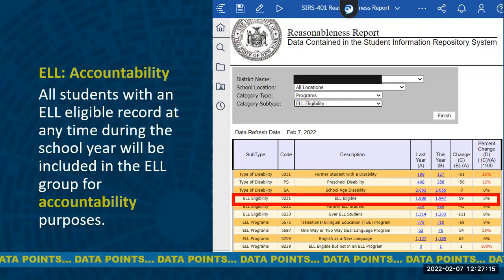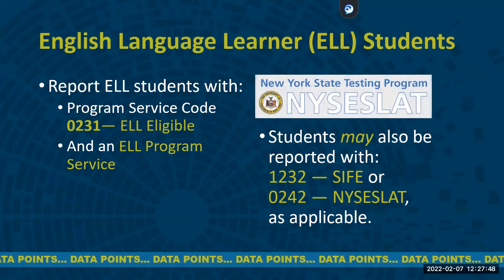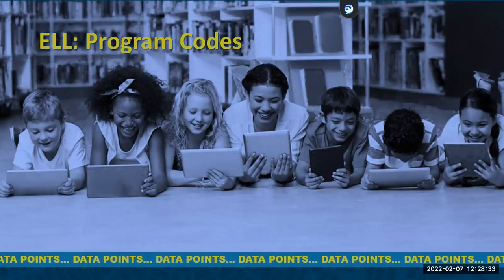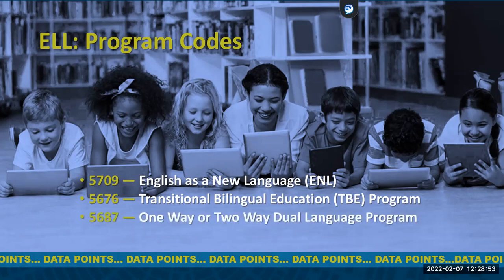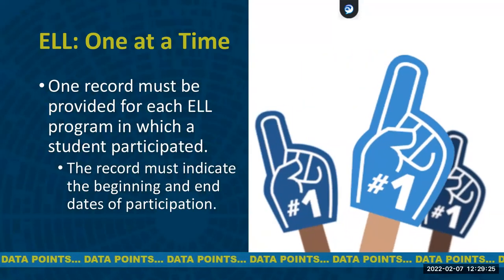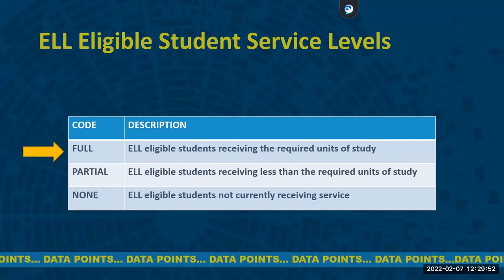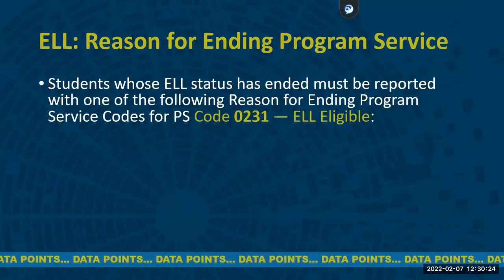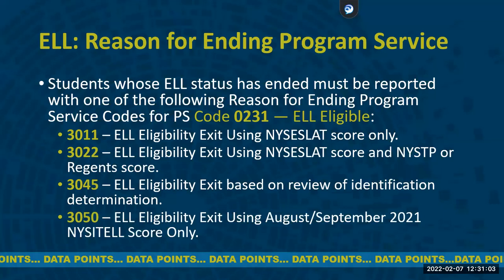Reporting ELL Tutorial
Learn how to report English Language Learners with NYSED data rules.